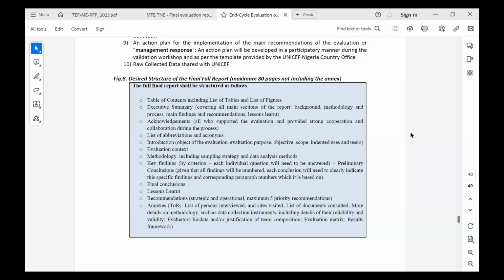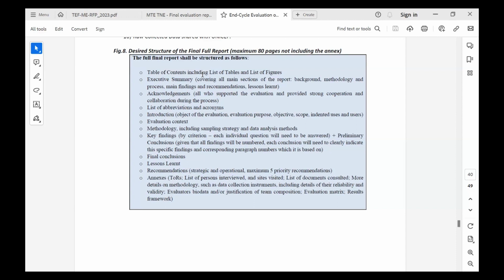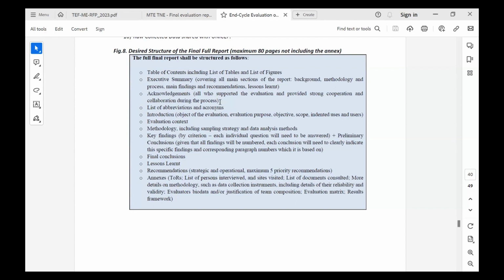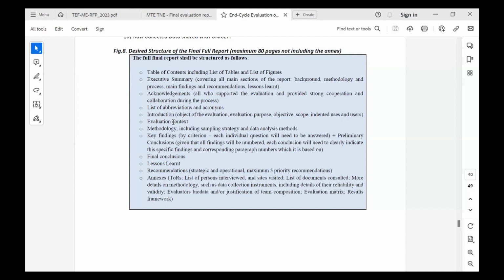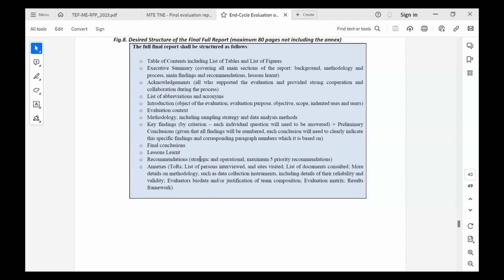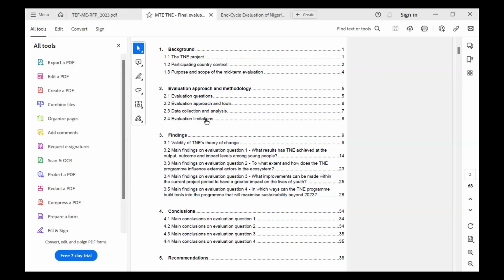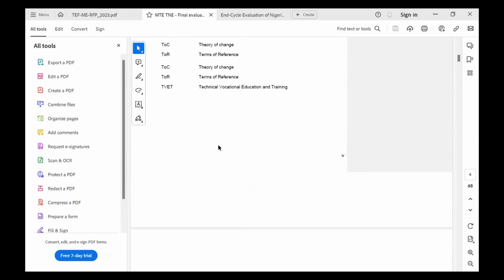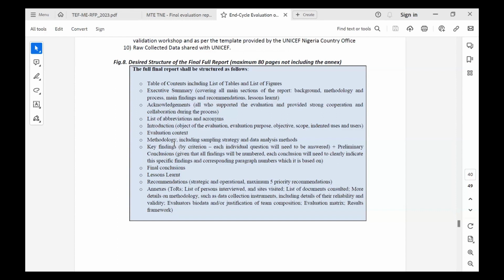Tips to Writing an Evaluation Report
In this Cloneshouse brown bag, we discuss the content of an evaluation report and things to consider in writing an evaluation report

Browse through a repository of evaluation reports from over 50 multilateral and bilateral institutions

Are you a newbie or planning to change your career? Apply to join our Online Basic M&E Course

Want us to train a group in your office? Request for a Tailor Made Training